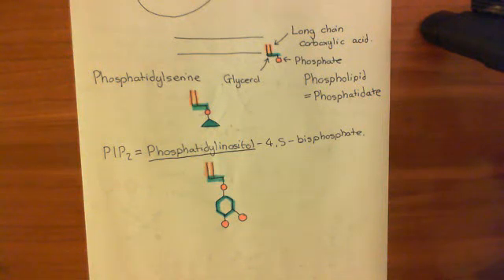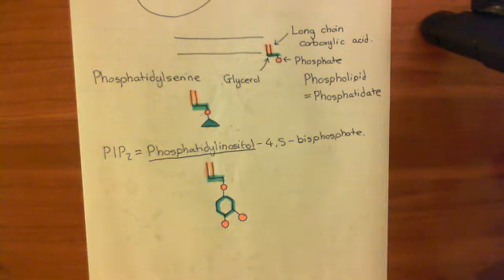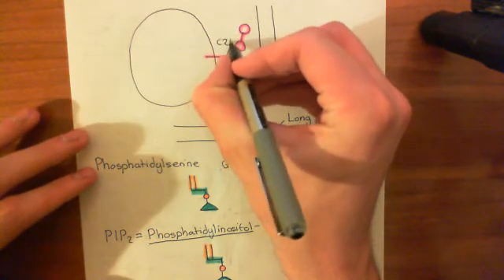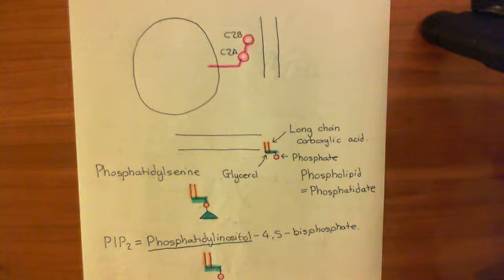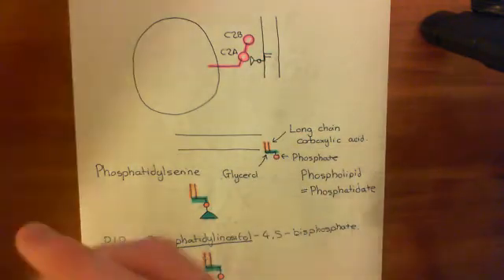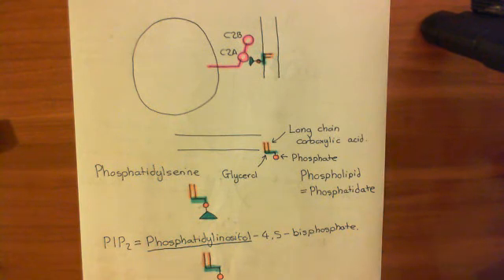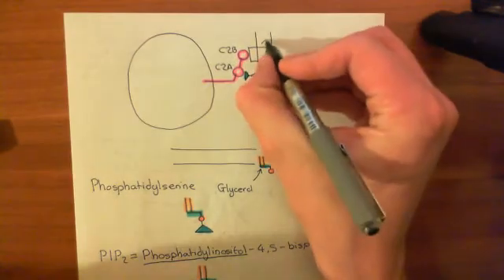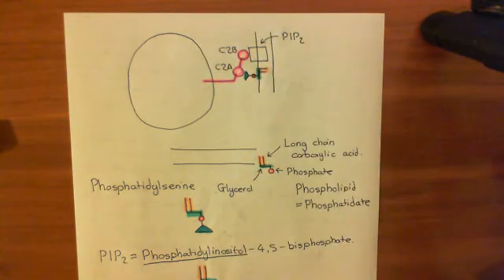Synaptotagmin Part 4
In this video we discuss the best theory for the release of neurotransmitter from axon terminals and summarize the role of synaptotagmin.